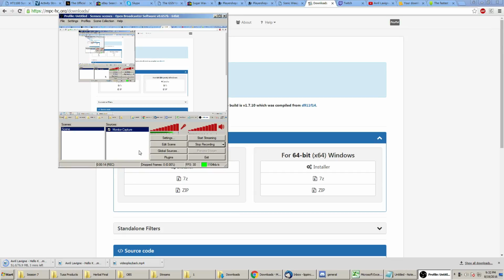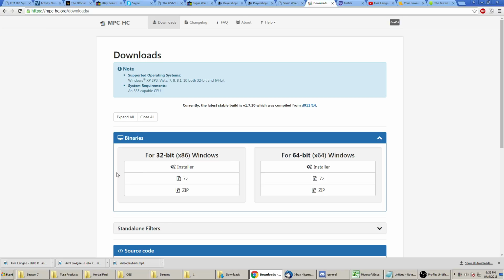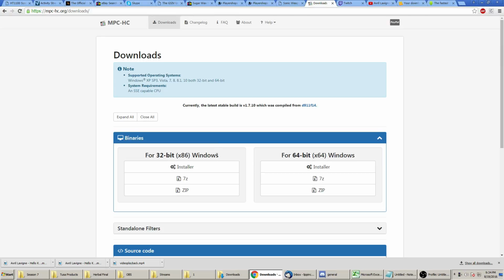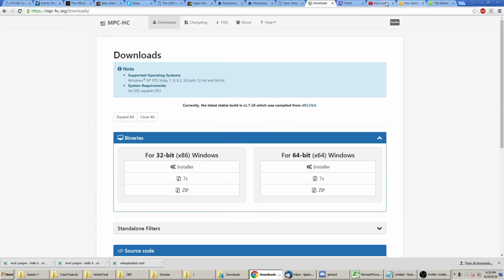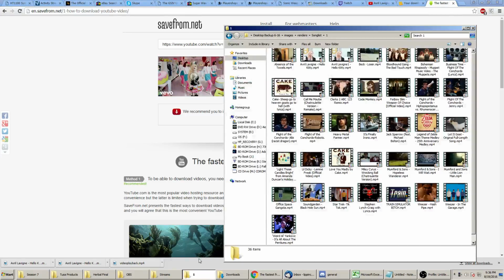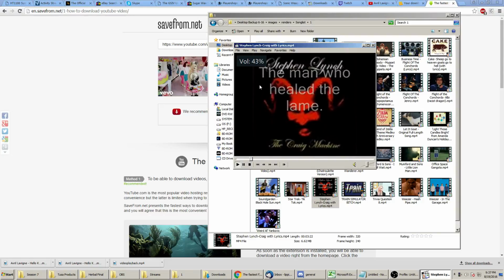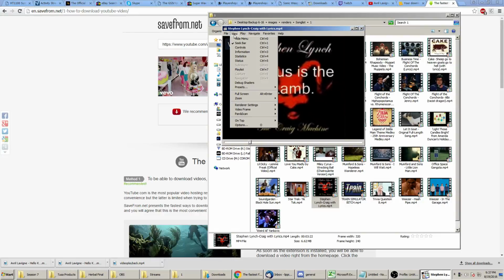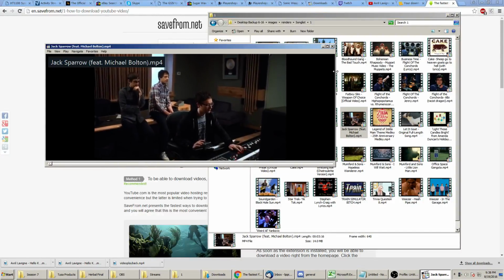Instructions to play video on stream